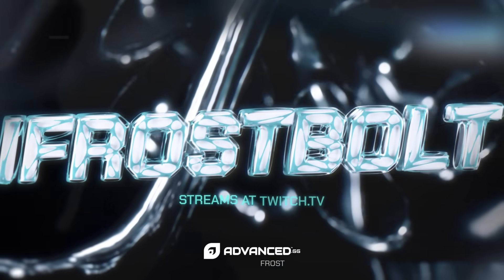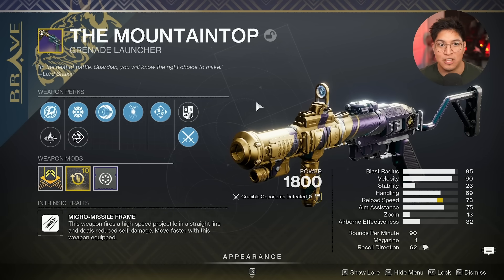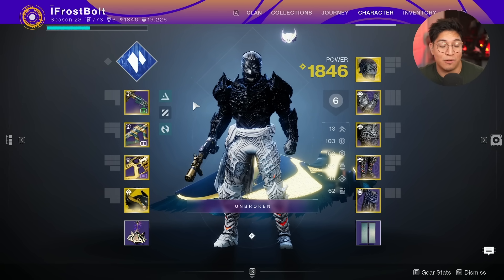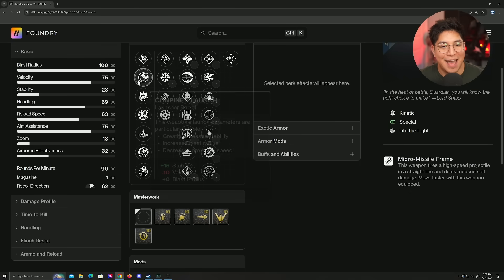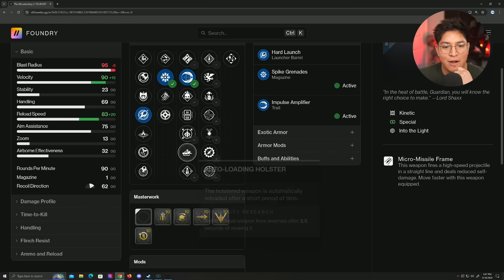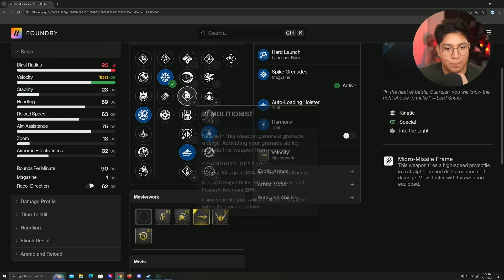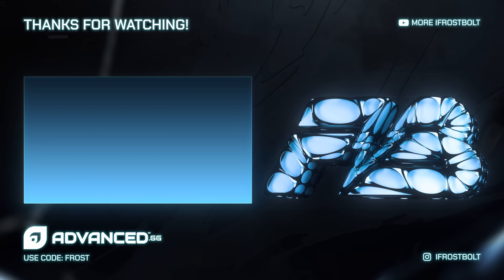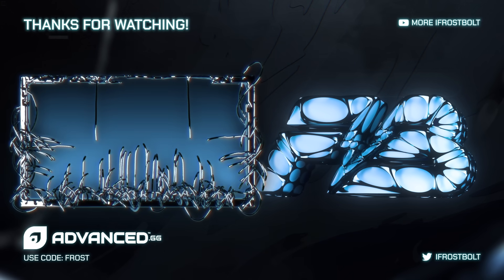So Mountain Top was Ruined for Crucible… 💀